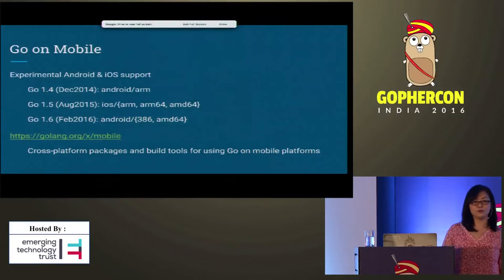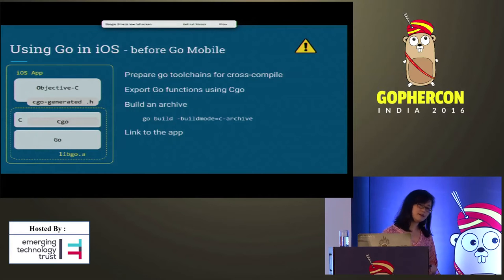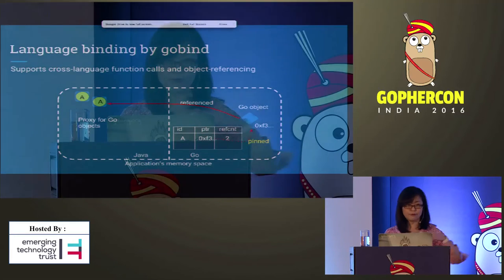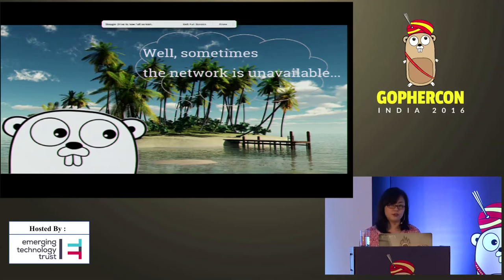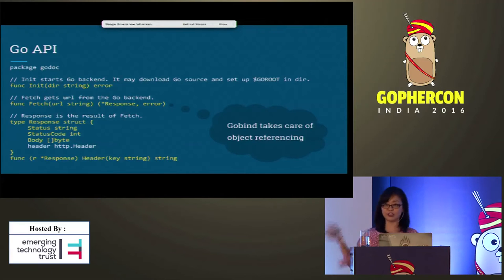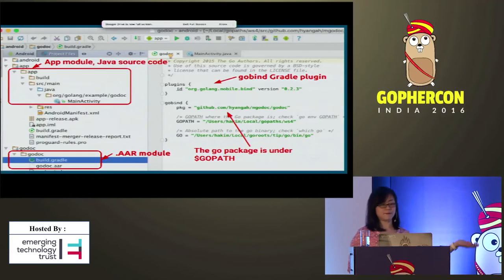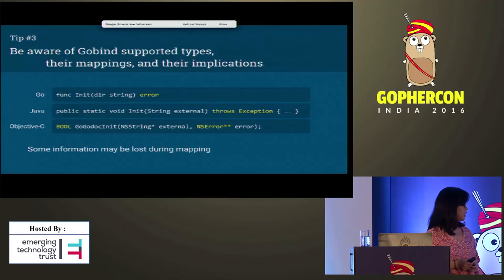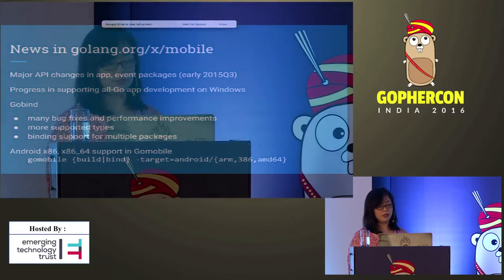Gophercon India 2016 - Writing Mobile App Libraries in Go by Hana Kim